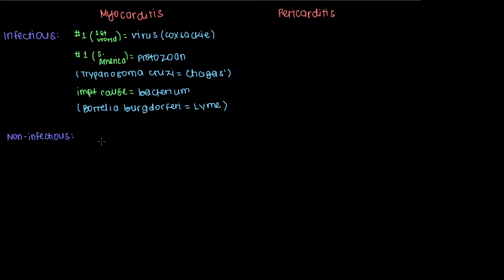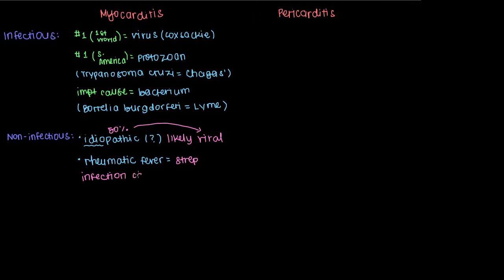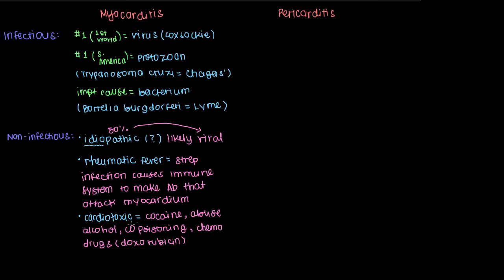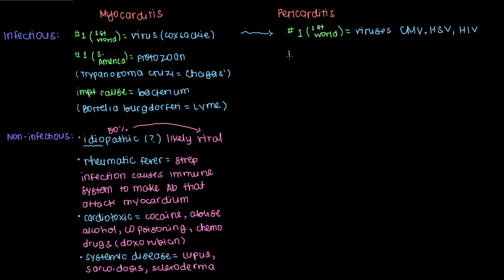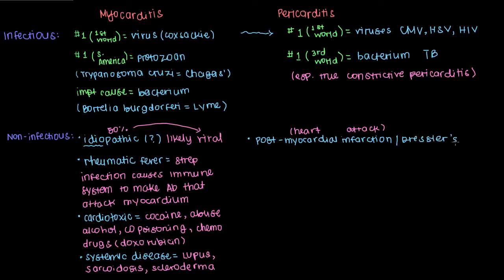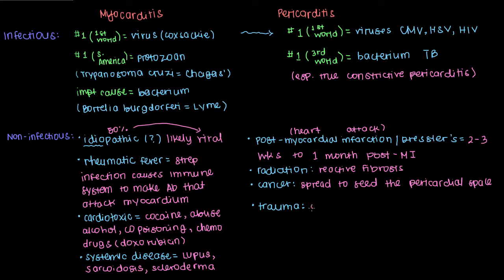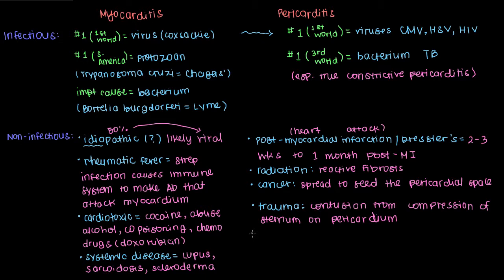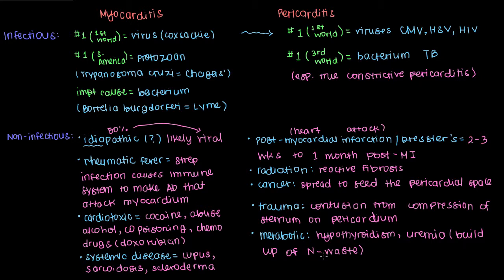Causes of myocarditis and pericarditis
Learn about the various causes of myocarditis and pericarditis.